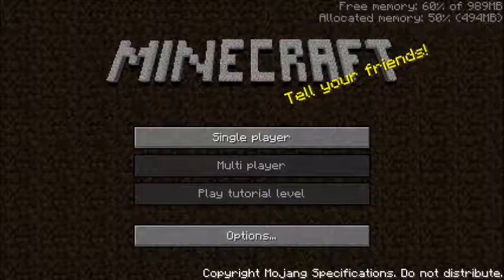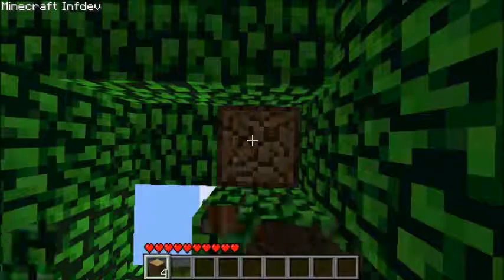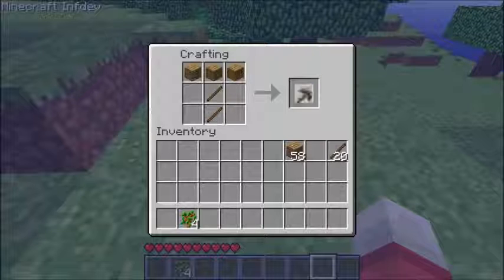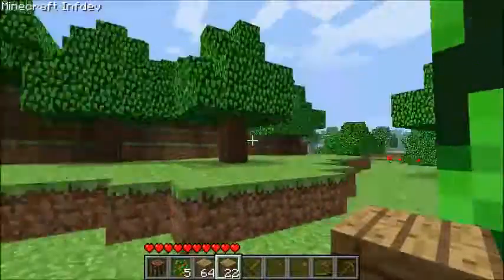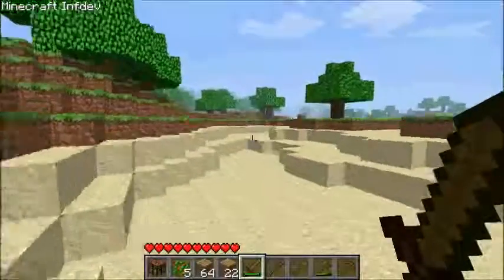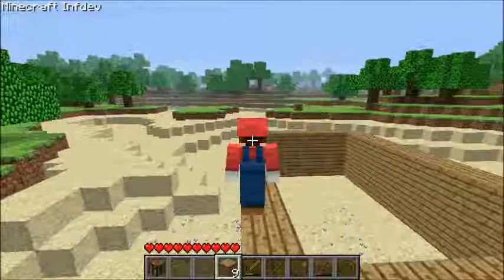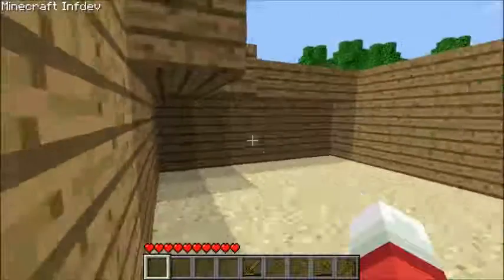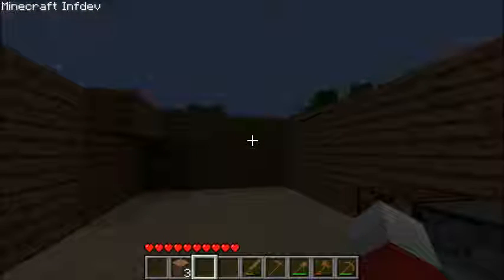Redgamer plays Minecraft Mcnostalgia episode 1, It Starts!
Originally Recorded: January 2012, Uploaded: September 2012.